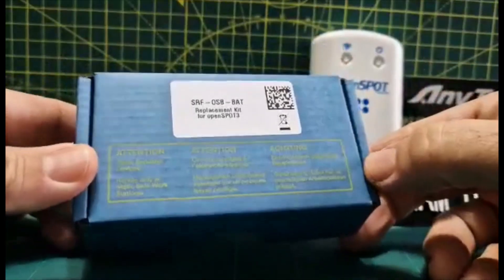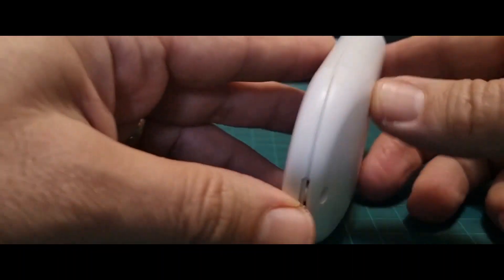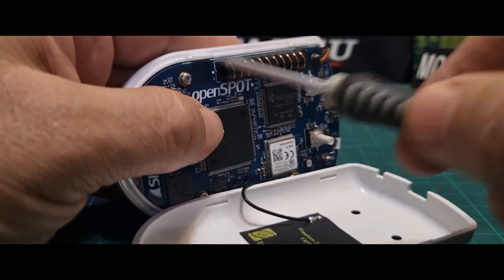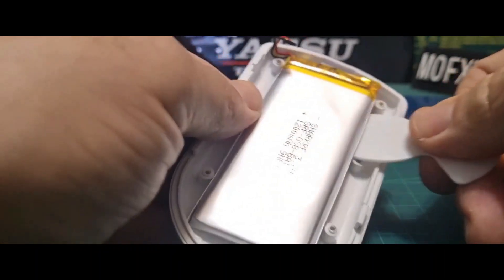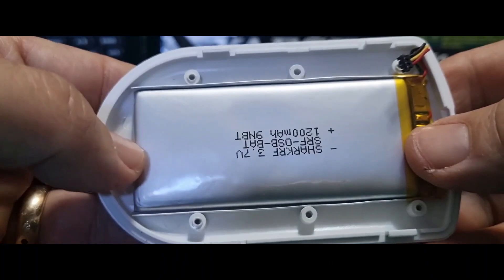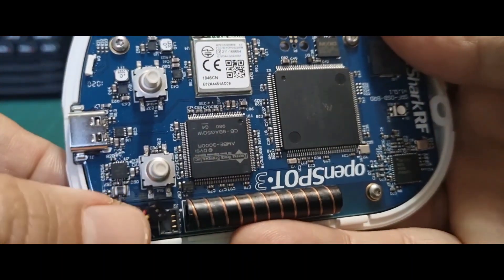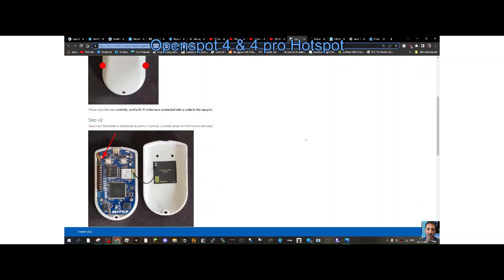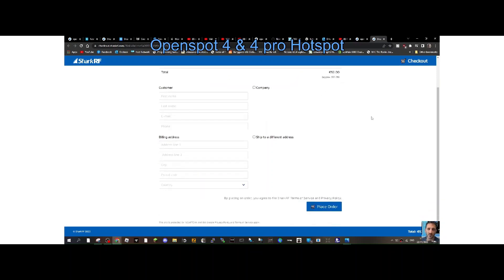OPENSPOT 3 - NEW BATTERY SHARK RF- INCLUDES REAR CASE-PLUS INSTALL